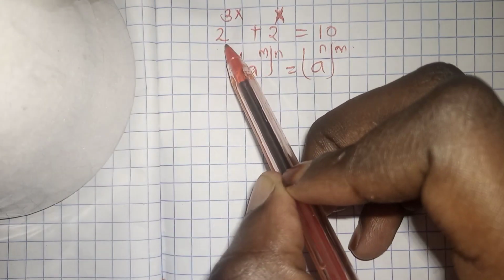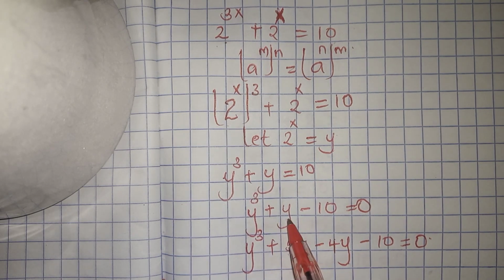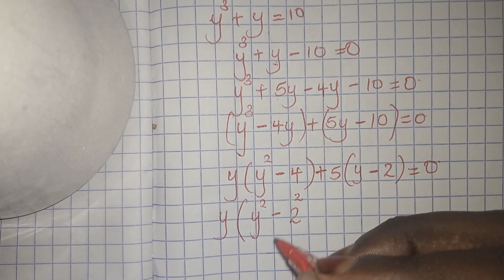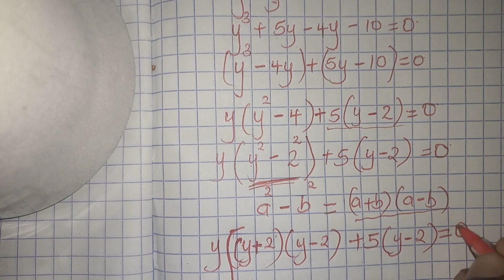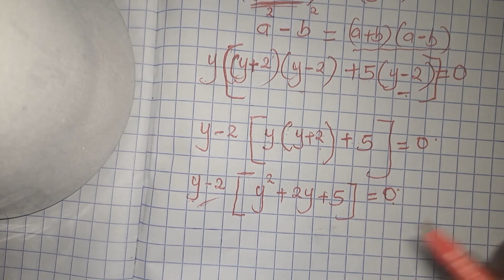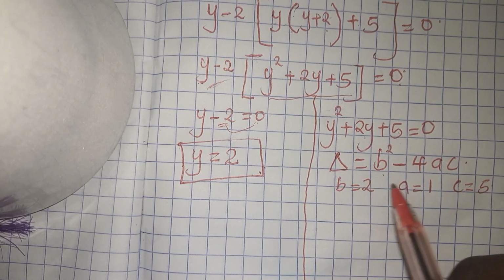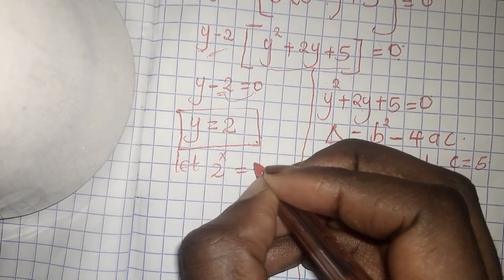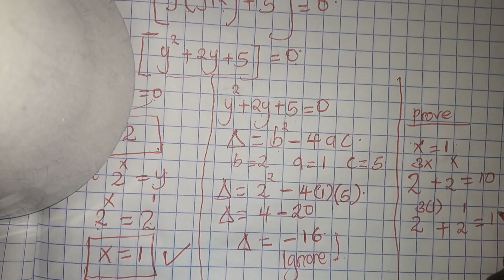how to solve this nice exponential equation